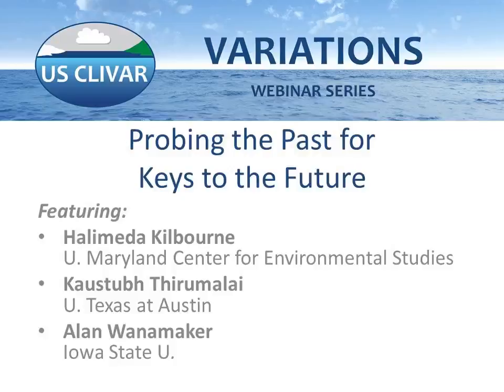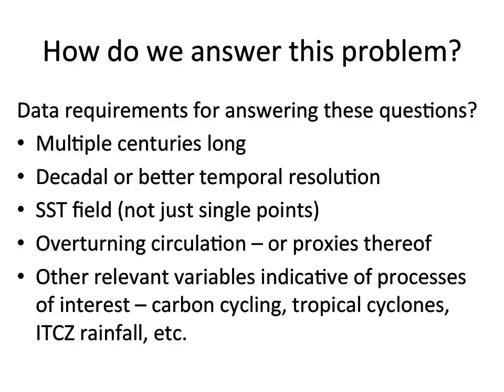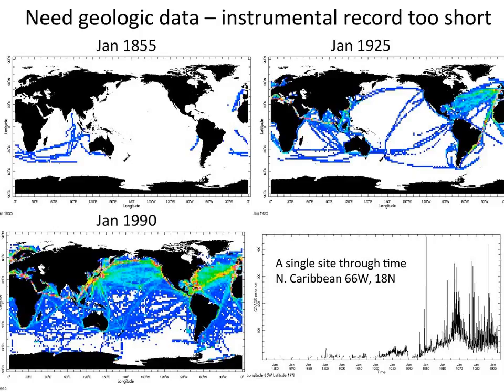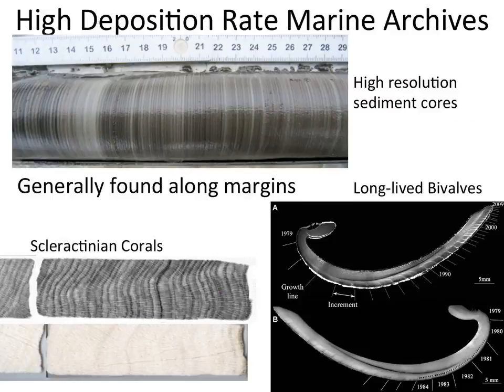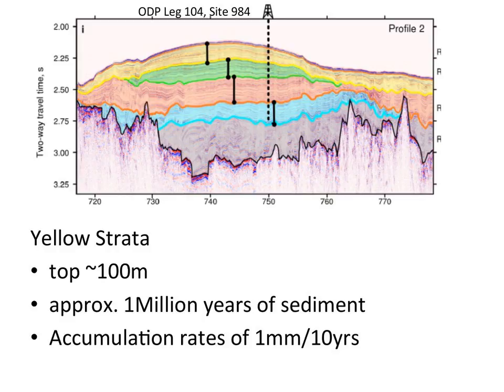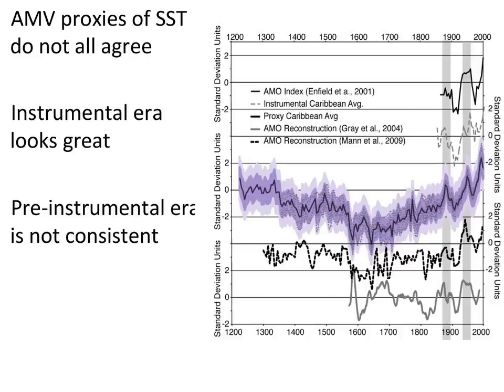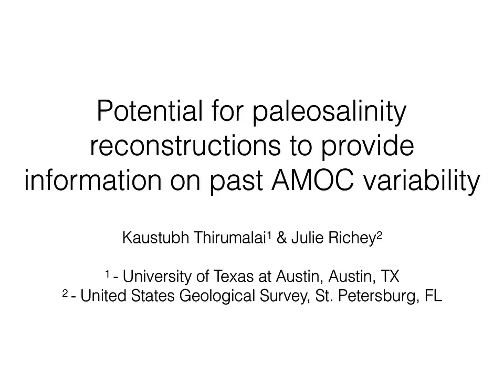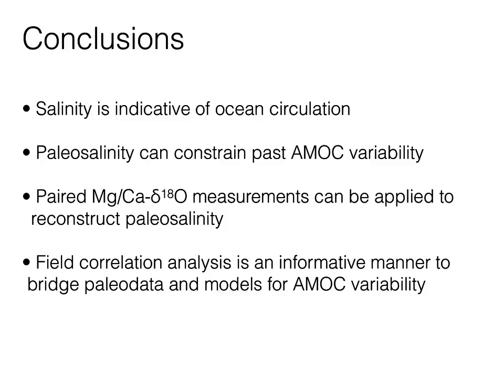Probing the Past for Keys to the Future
The Atlantic Meridional Overturning Circulation (AMOC) has a profound impact on the climate system. But how AMOC has behaved in the past and how it will evolve in the future could be better addressed with longer observational records. Natural archives – such as marine sediments, ice cores, cave deposits, and biogenic calcium carbonate (coral skeletons, bivalve shells, foraminifera tests, etc.) – of Earth’s past may provide a way forward without having to wait multiple decades or centuries for the observational record to become long enough.

This webinar is based on the Summer 2016 edition of US CLIVAR Variations.